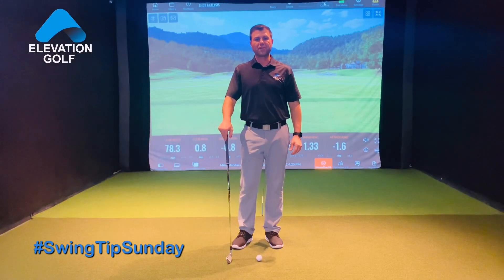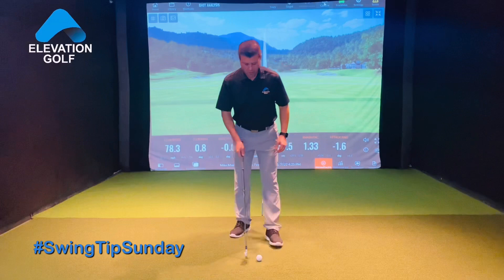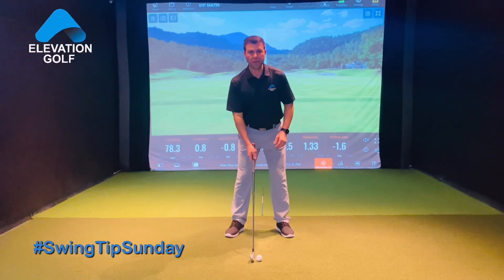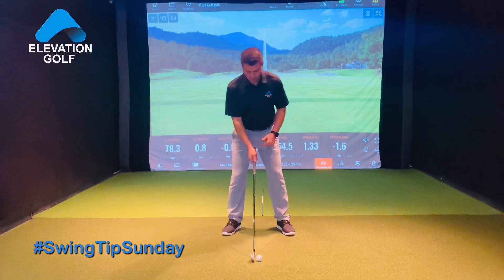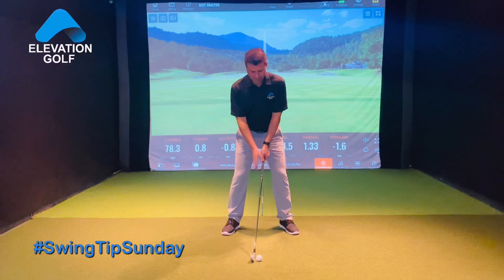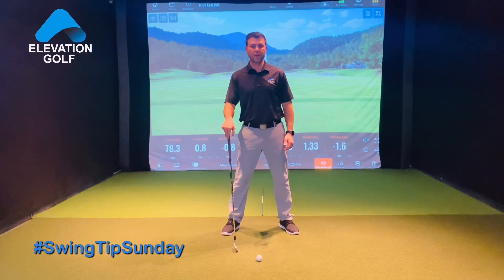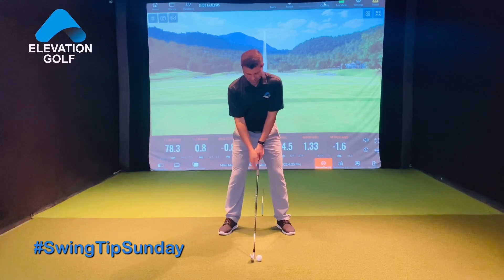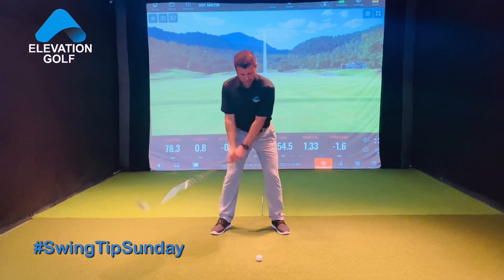SwingTipSunday | Mike Mandakas | PGA Golf Instruction